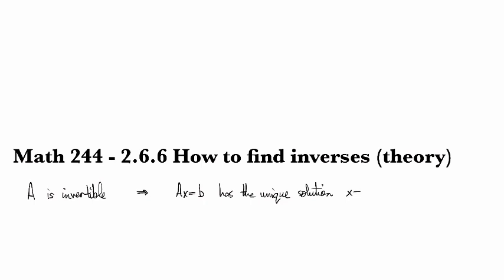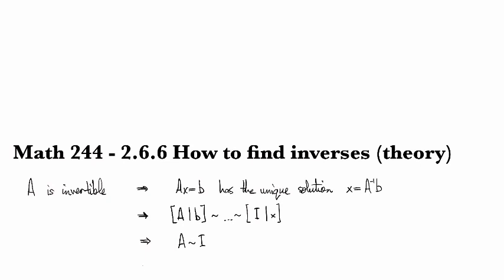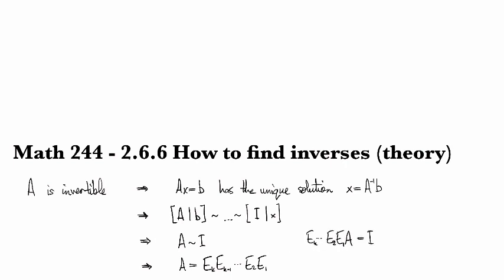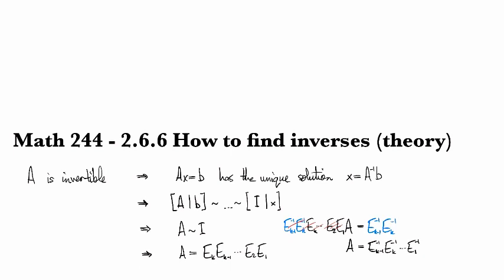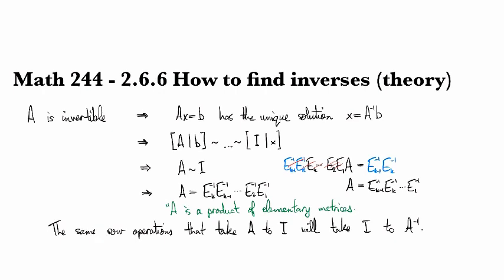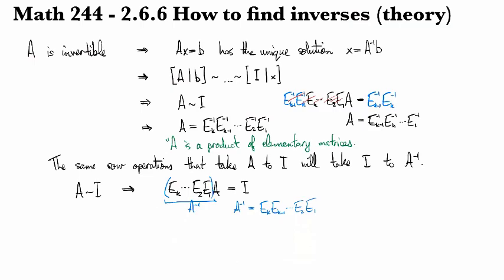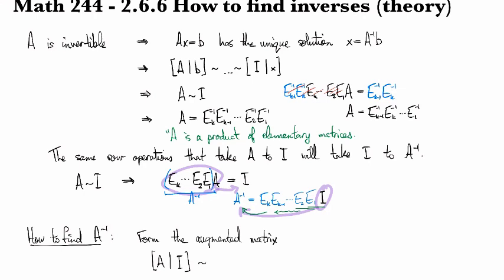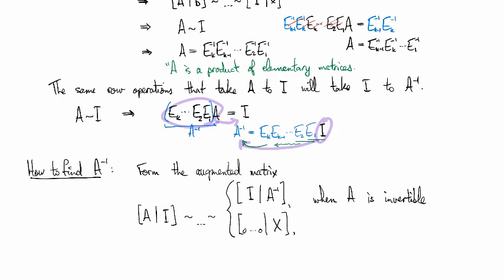2.6.6 How to find inverses theory